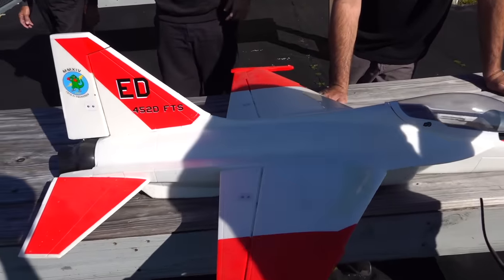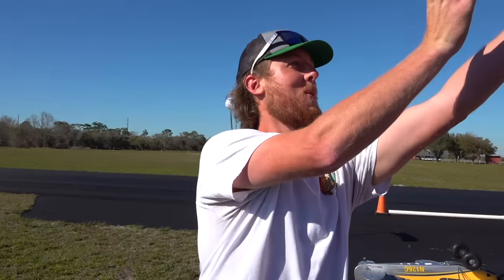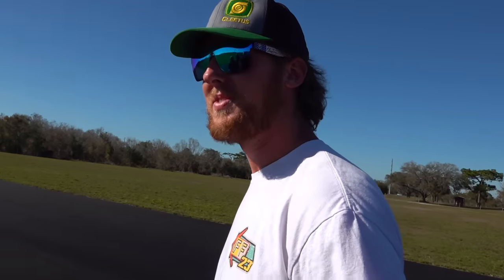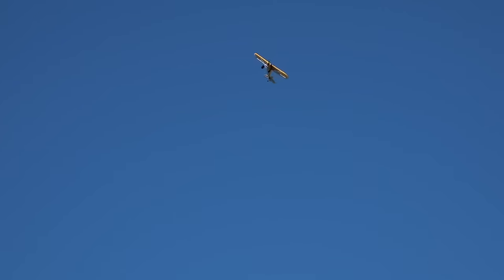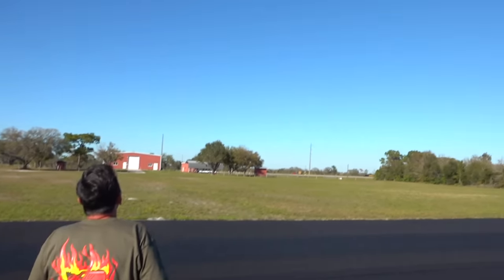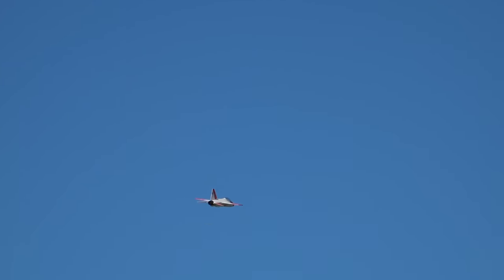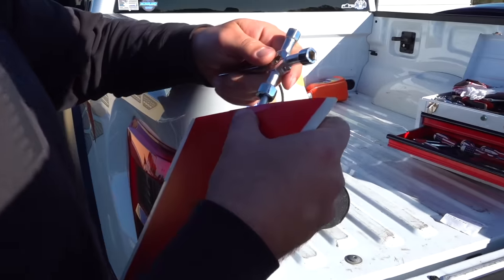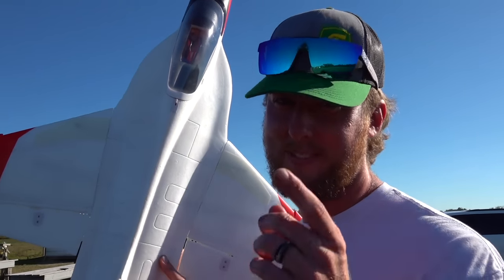Our New Electric Jet That Can HOVER... This Thing is INSANE!!!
Alan snagged this Flex Jet off of the used market and brought it out for us to hover! What a sweet unit!!